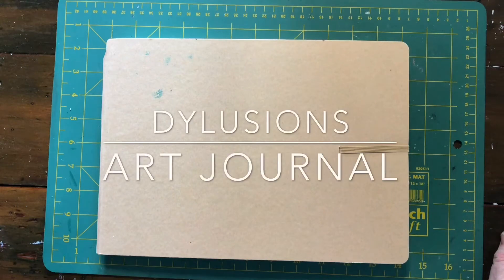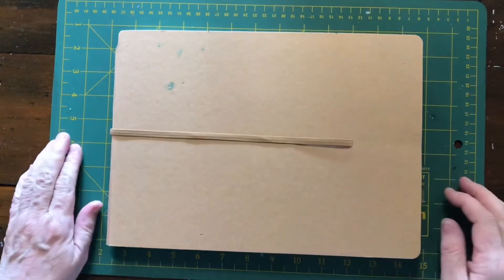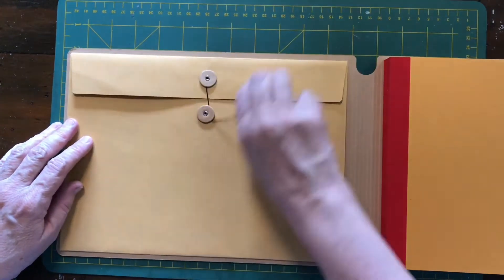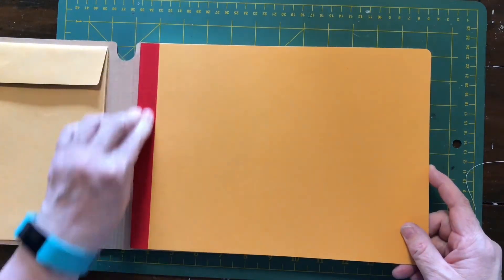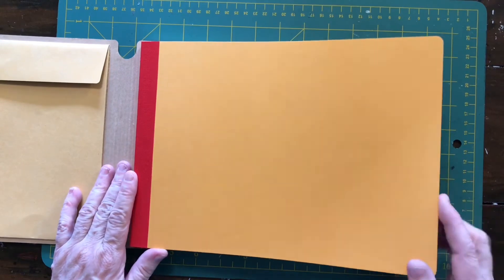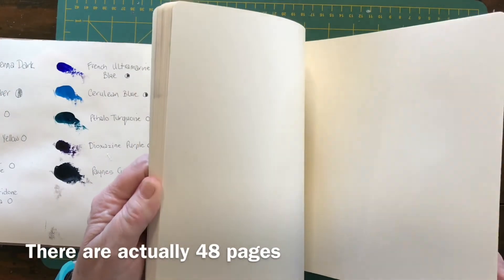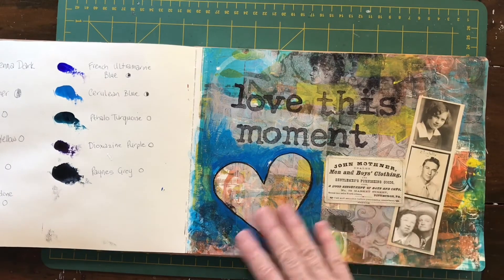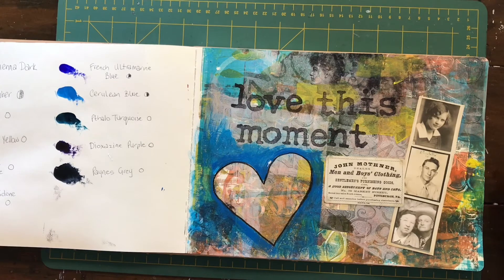Dylusions art journal review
Take a look at my Dylusions art journal.